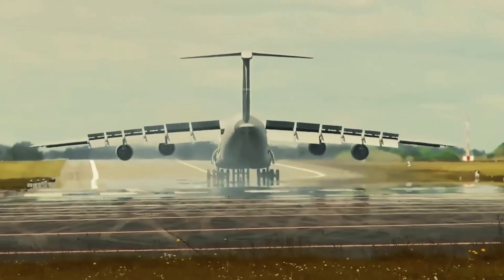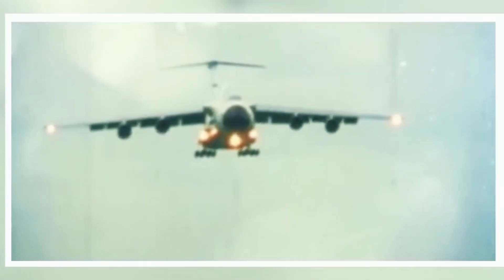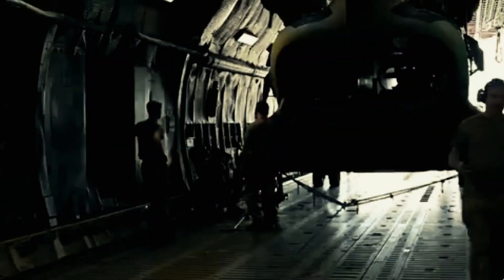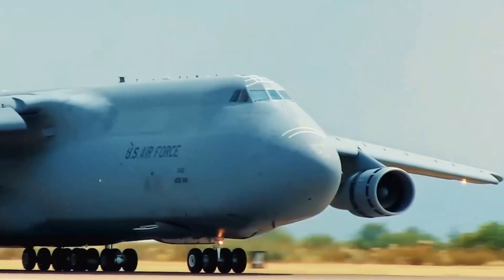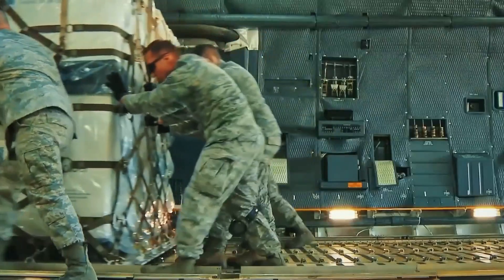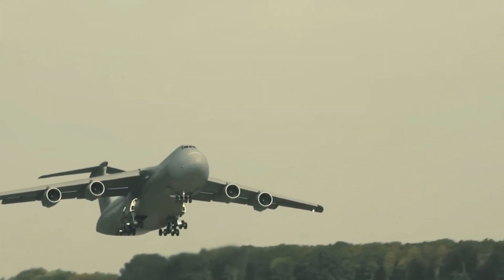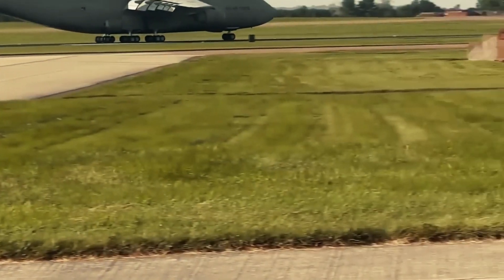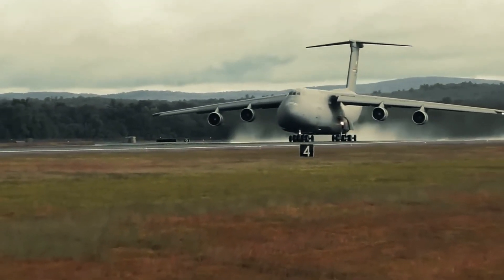The LARGEST US Air Force Craft Ever Built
Inside the U.S. Air Force’s Biggest Plane Engineering Marvel Unveiled
The Lockheed C-5 Galaxy is one of the most powerful and iconic military transport aircraft ever built. Designed for strategic airlift, this colossal aircraft has revolutionized military logistics, humanitarian relief, and aerospace transport since its maiden flight in 1968.

In this in-depth documentary, we explore:
The origins and development of the C-5 Galaxy
Its groundbreaking engineering and massive cargo capacity
The powerful TF39 turbofan engines that made history
Advanced landing gear systems with kneeling capability
Its vital role in military and humanitarian operations
Upgrades leading to the C-5M Super Galaxy

From deploying battle-ready forces worldwide to supporting NASA’s space missions, the C-5 remains an essential asset in global operations.

Related Quires
engineering
c5 galaxy
aerospace engineering
c 5 galaxy
engineering documentary
aviation documentary
biggest gear ratio
logistics documentary
aeronautical engineering
air force documentary
air force one documentary
air force one inside
army plane
biggest flight
biggest plane
building a plane
c-5m super galaxy
c5 galaxy takeoff
c5 plane
c5 super galaxy
c5m super galaxy
cargo plane
documentary engineering
engineering disasters modern marvels
engineering marvels
free documentary engineering
homemade aircraft
homemade jet engine
making a jet engine
military plane
military planes
real engineering
tf39 engine
turbofan engine
us air force documentary